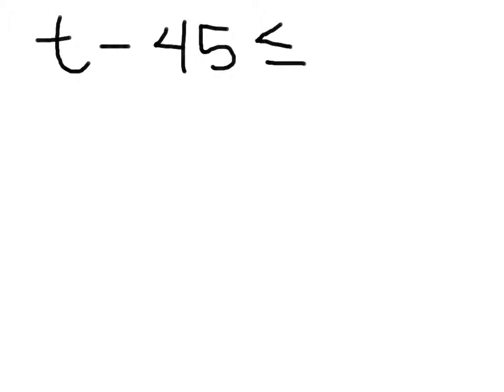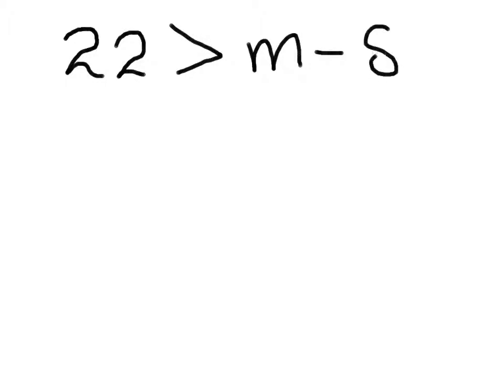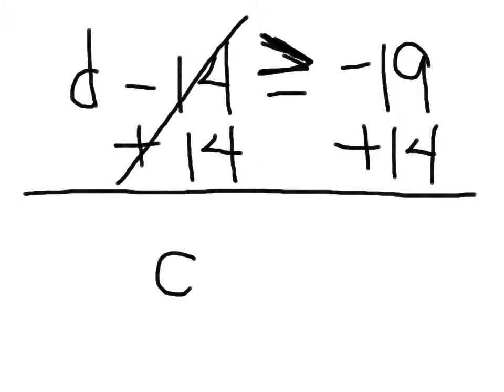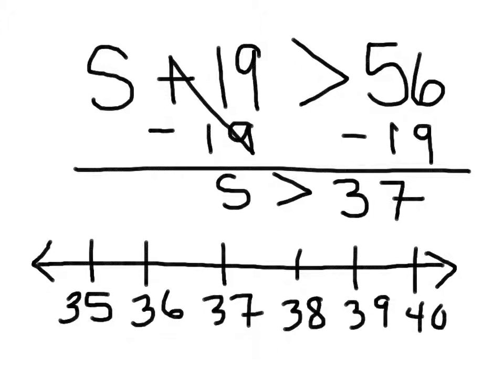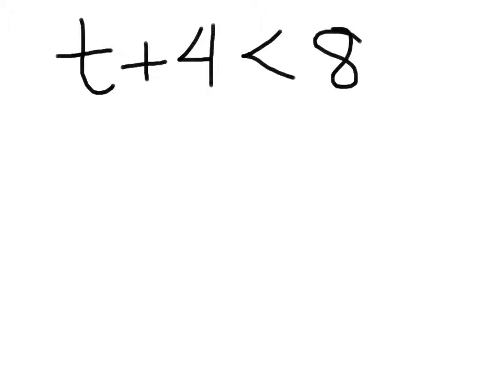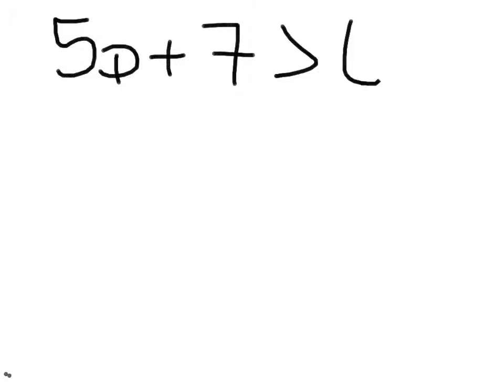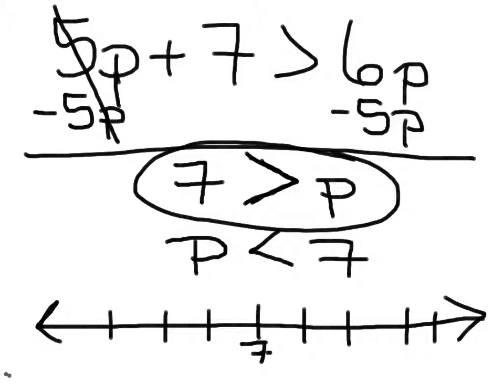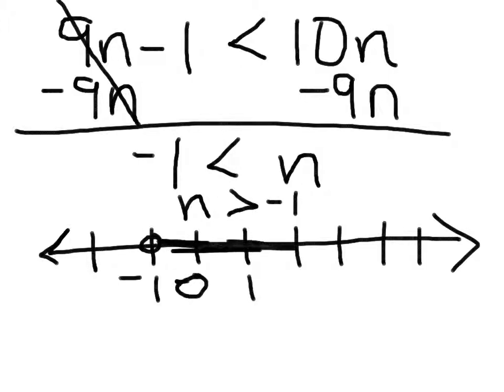Algebra 1 Section 6-1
Solving inequalities by addition and subtraction